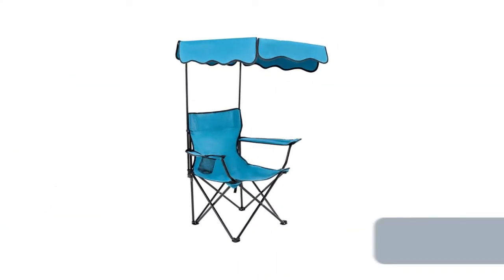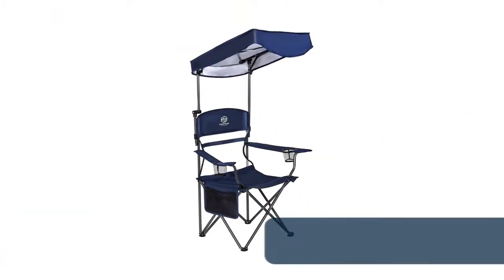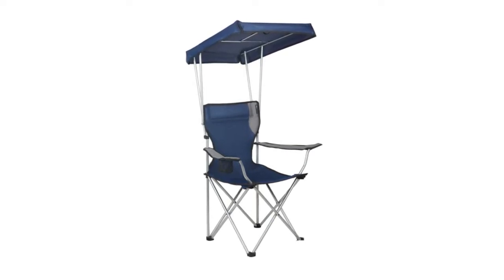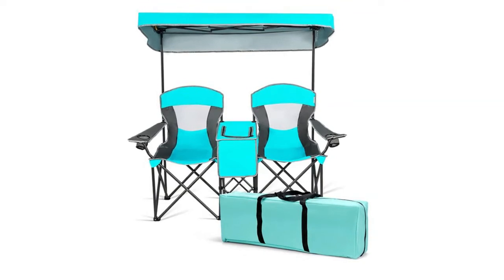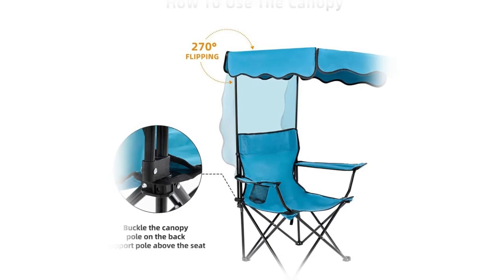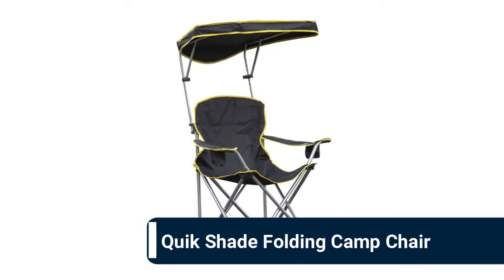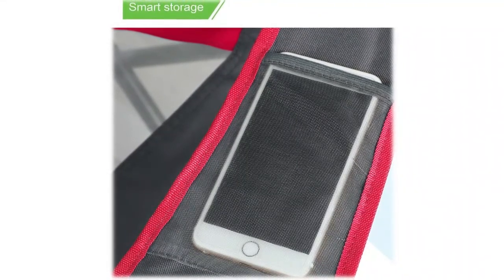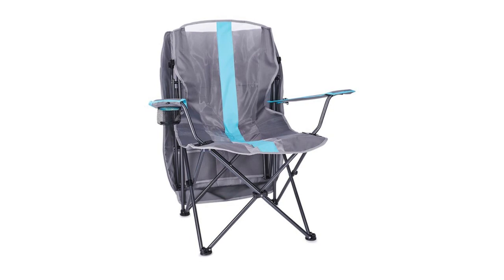Top 10 Best Folding Chair With Canopy 2022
The Best Folding Chair With Canopy is a unique offering in the conventional world of folding camp chairs. A conceptually crowdfunded collapsible chair, they’ve forged a reputation as sweethearts. Chairs are a contentious concept in a culture concerned with keeping your packed weight as low as possible.

Here Are The Top 10 Best Folding Chair With Canopy